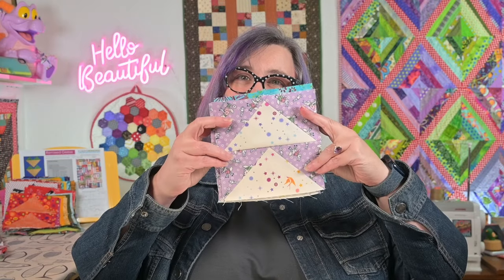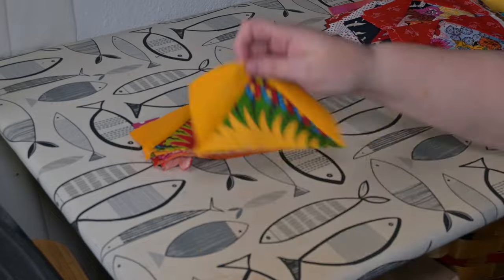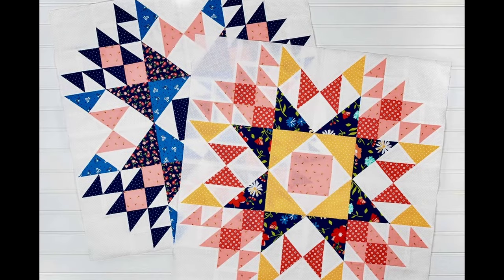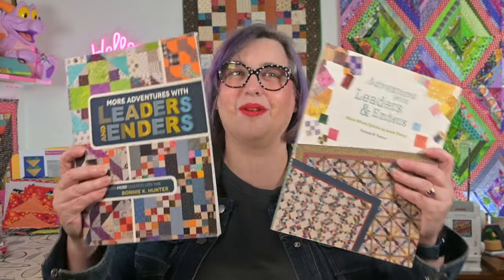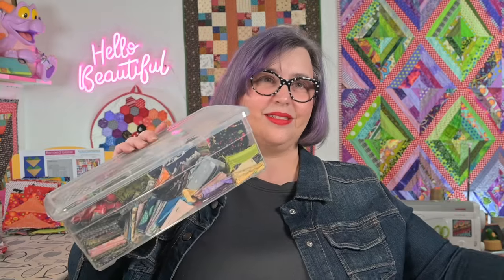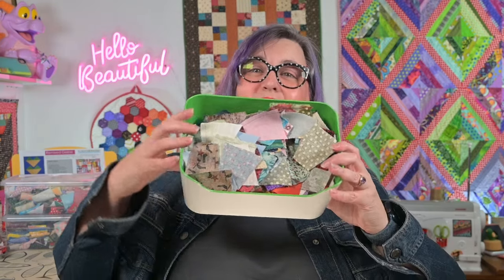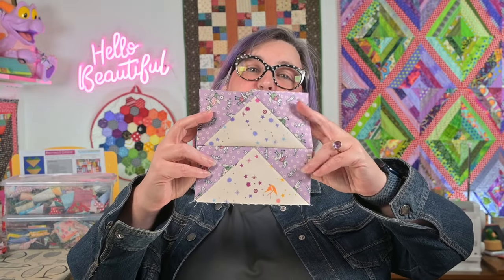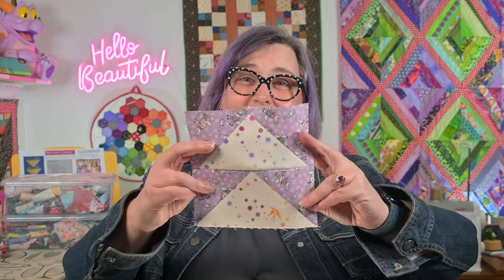Sewing & Pressing & Labels Oh My! - QAL Week 3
Breakdown Quilt Along Week 3 Piecing & Pressing
Plus a Bonus Project

Pigma Micron Pens
Faber Castell Pitt Pen (my fav)
Sharpie Laundry

Amy Dement
13492 N Highway 183 Suite 120-233